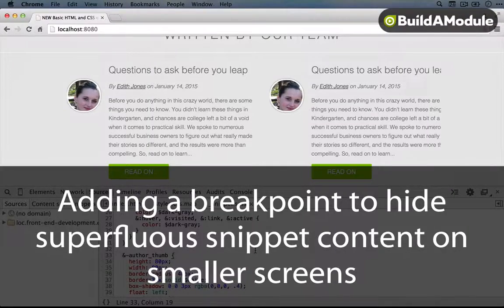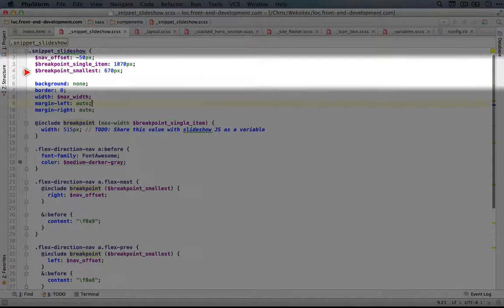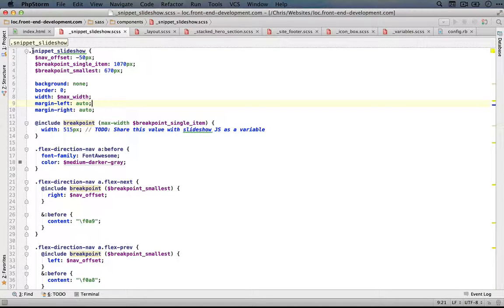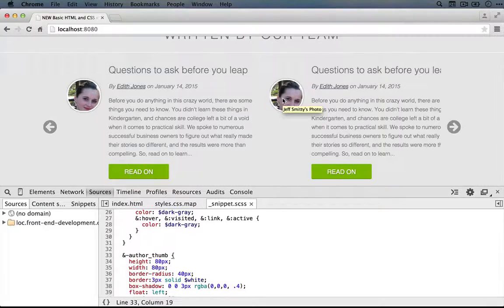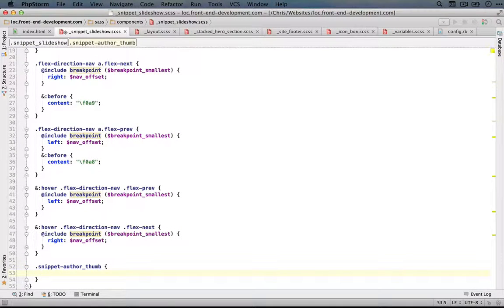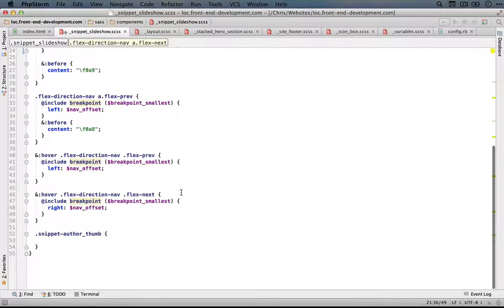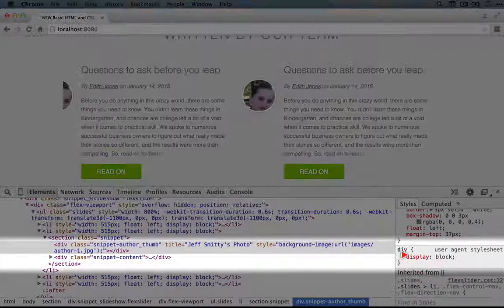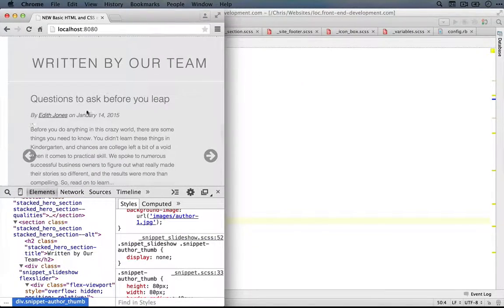445. Adding a breakpoint to hide superfluous snippet content on smaller screens